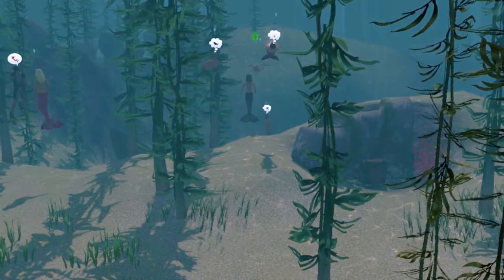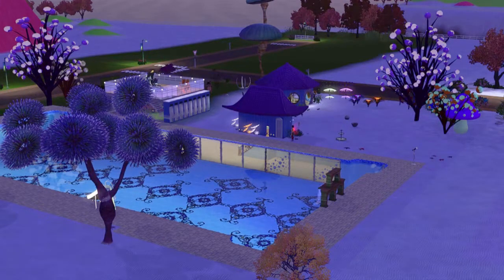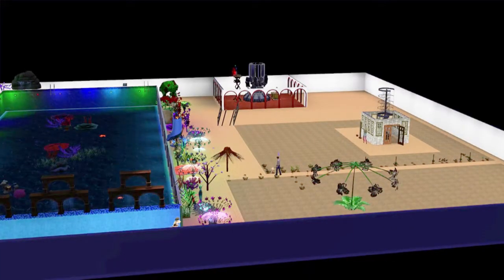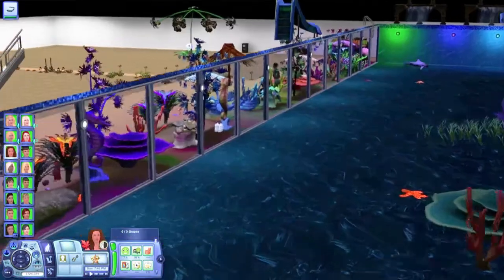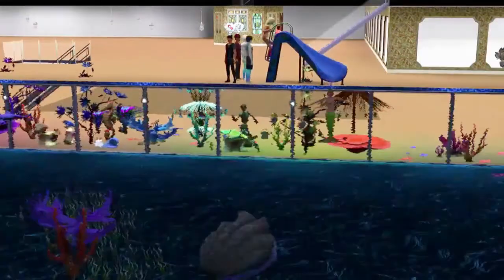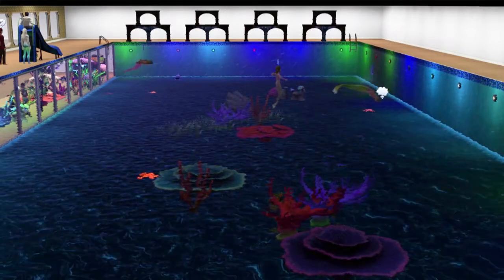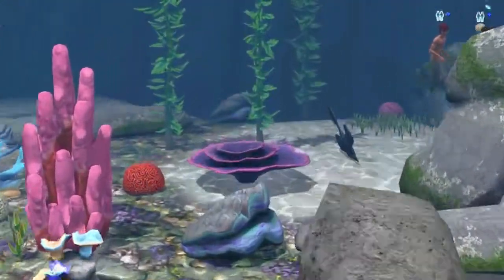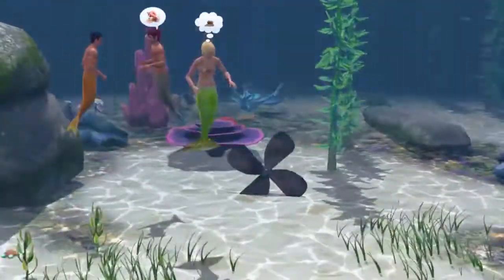Cake Island Mermaids - Episdode 3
The Colourful Mermaids have been joined by friends and moved to Cake Island where they are setting up their own home. They now have their own dive lots and decor of their magical residence is still to be completed.